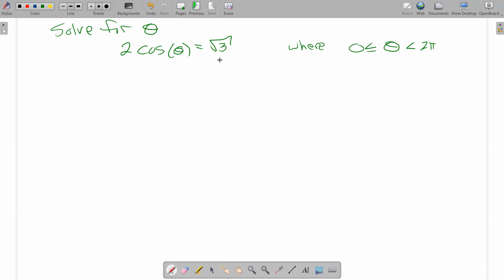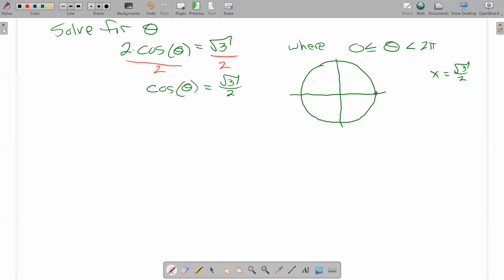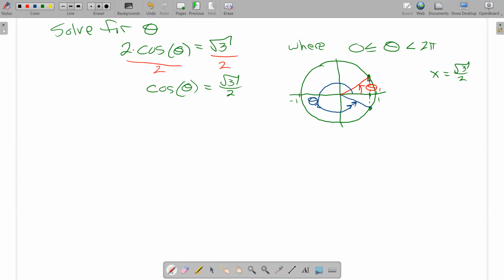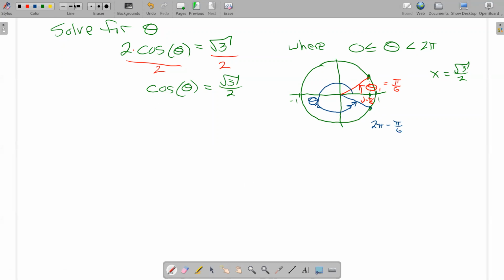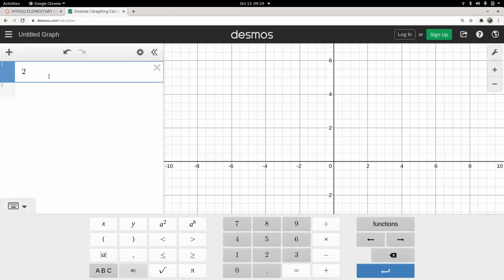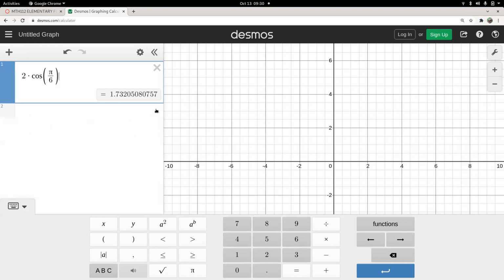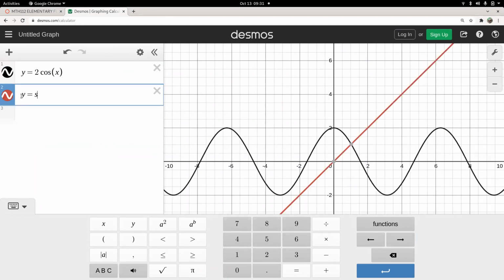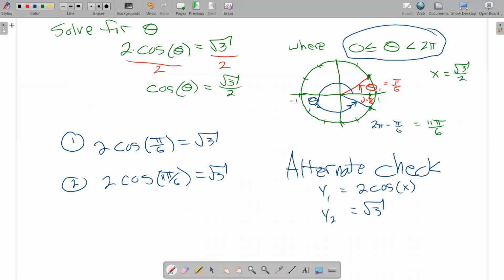MTH112 Homework 6.4 #2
MTH112 Trigonometry
2 cos(t) = √3